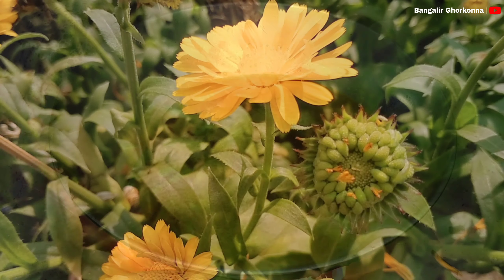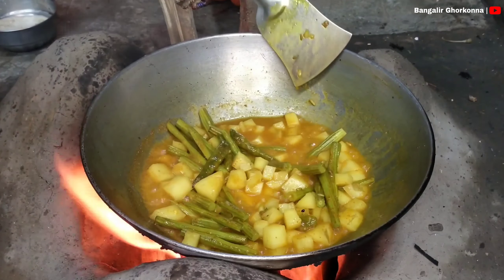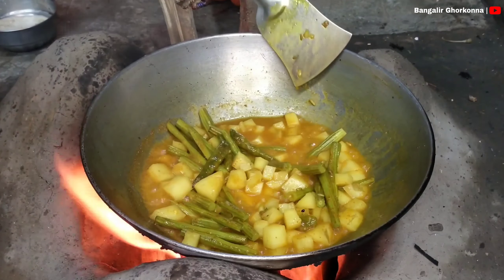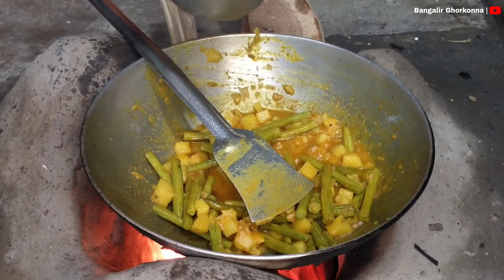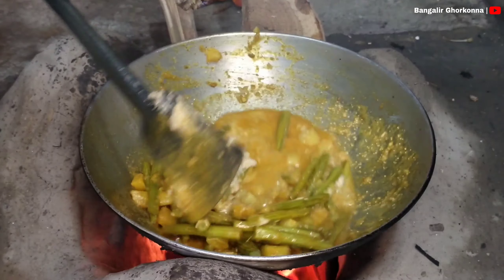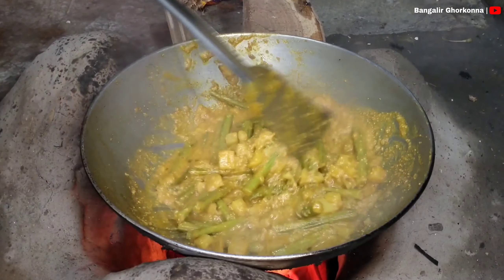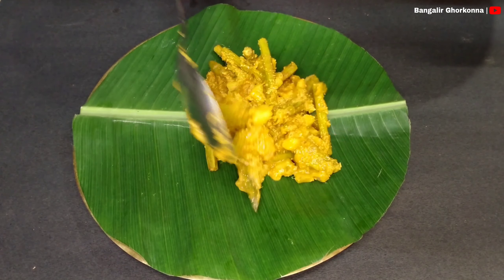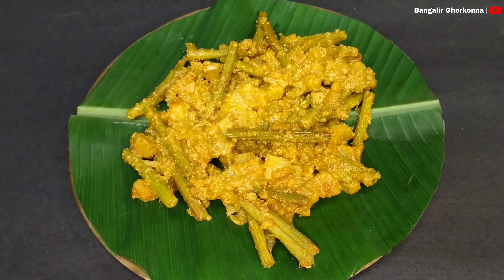সজনে ডাটা দিয়ে মৌরি পোস্ত রেসিপি | Bangalir Ghorkonna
নমস্কার কেমন আছেন সবাই😊🙏
 বাঙালির ঘরকন্নার একটি ব্লগ এ আপনাদের সবাইকে স্বাগত জানাই।

আজ আমি বানাব সজনে ডাটা দিয়ে মৌরি পোস্ত।

চলুন রান্নার উপকরণ গুলো দেখে নিই:-
উপকরণ:- সজনে ডাটা, মৌরি,পোস্ত,আলু,
                 কাঁচা লঙ্কা, পাঁচ ফোড়ন, জিরে গুঁড়ো,
                  হলুদ গুঁড়ো, লবণ।